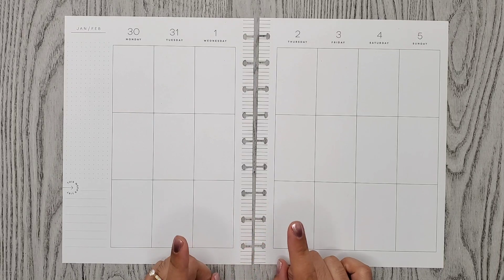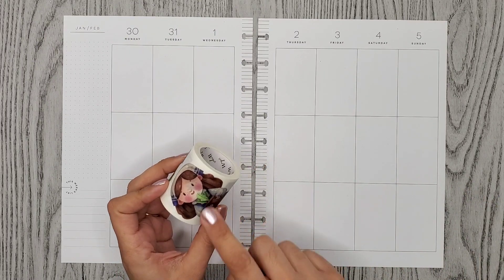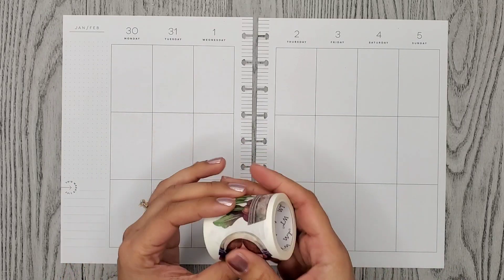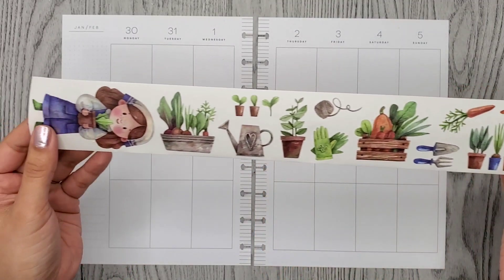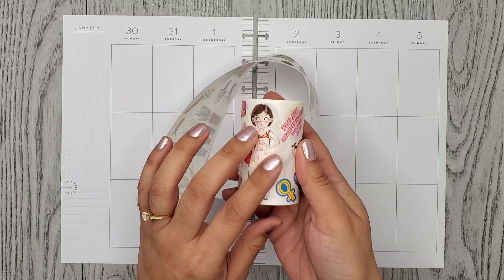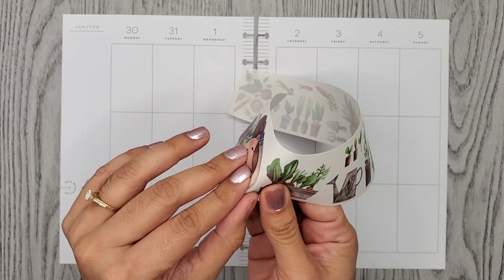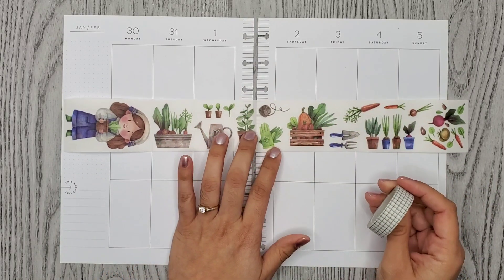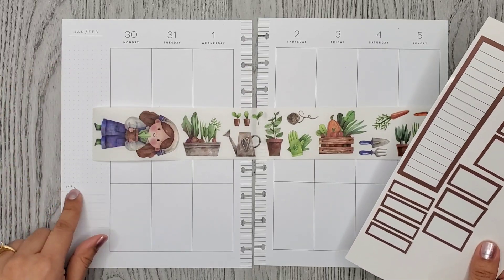Plan With Me | The Washi Tape Shop: Gardening | Classic Vertical Happy Planner